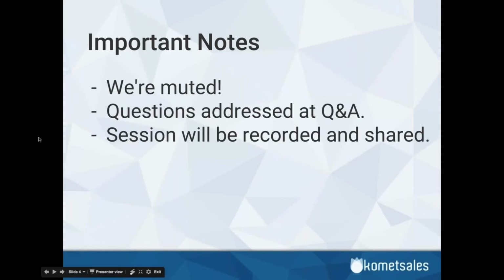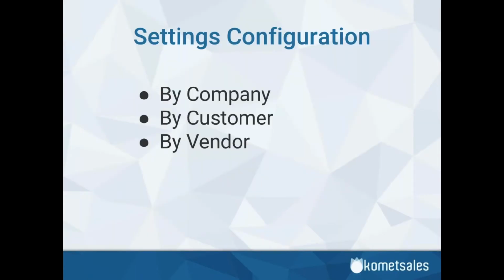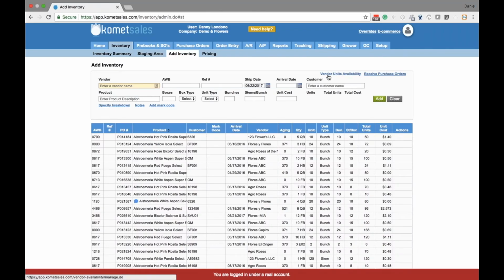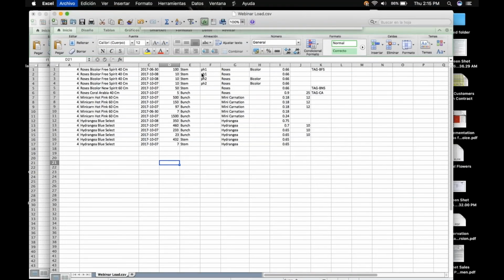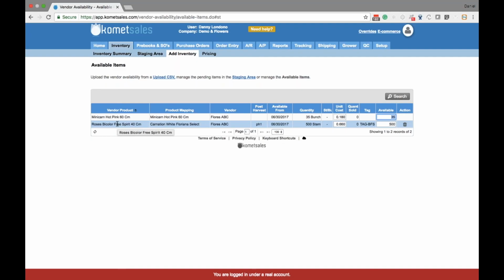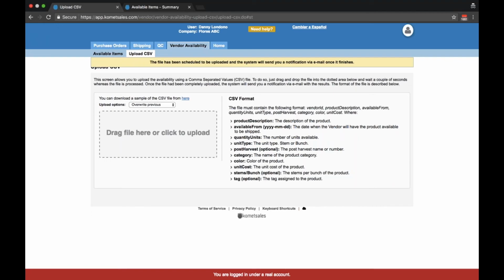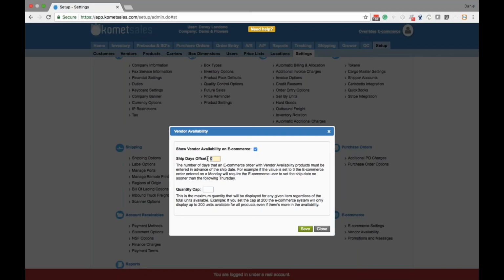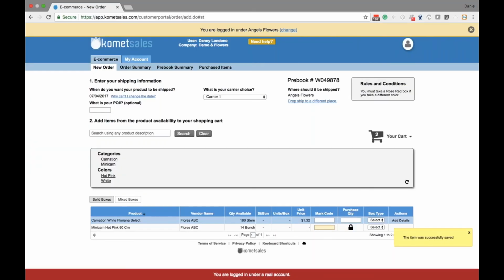Vendor Availability Webinar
Vendor Availability Best Practices Webinar